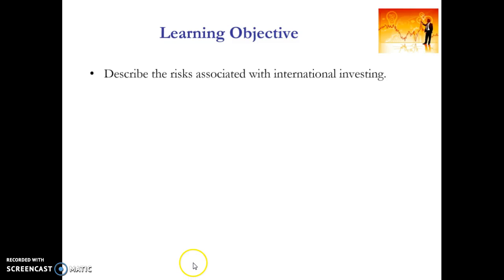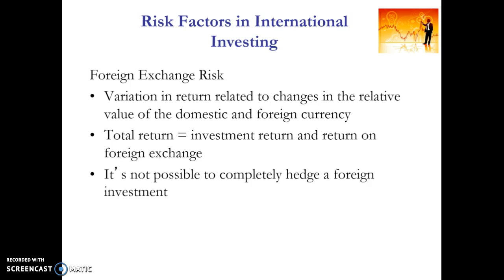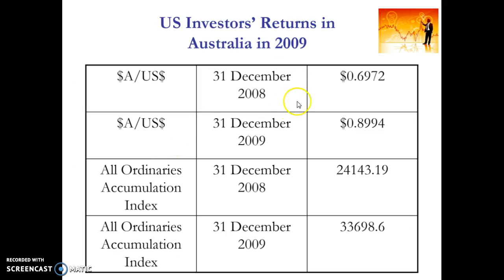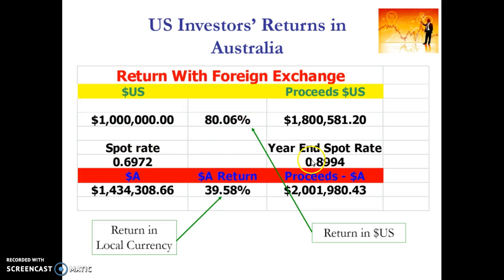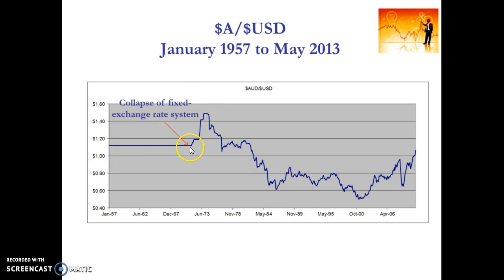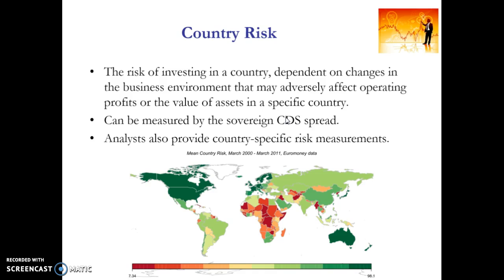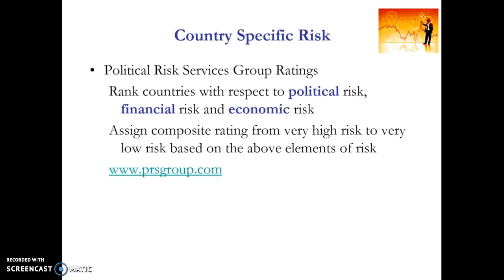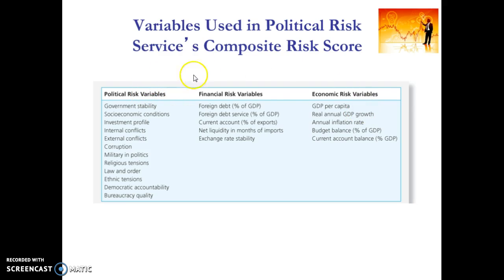Risks of international investment